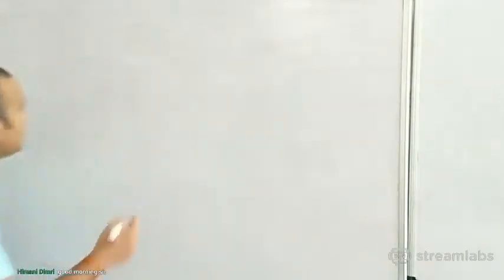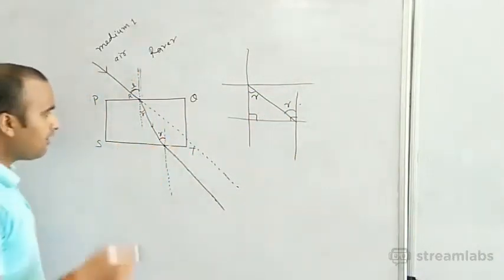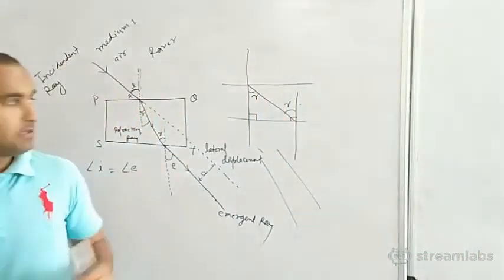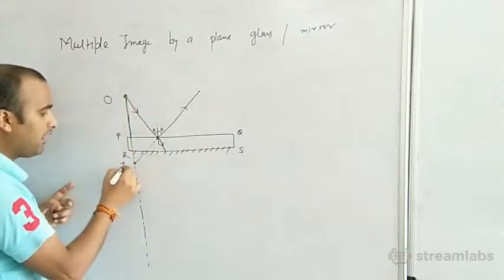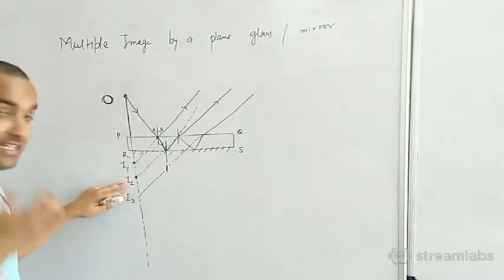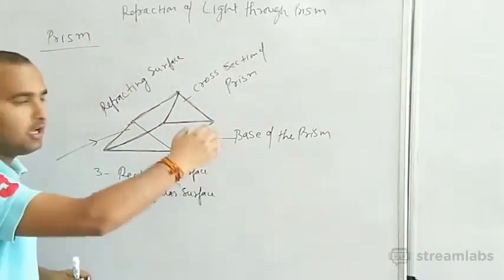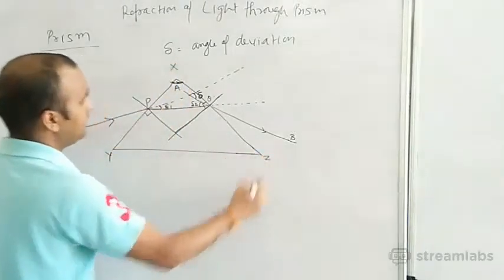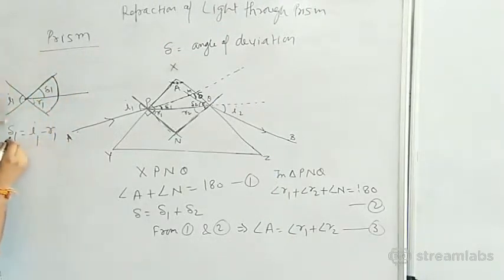Class 10, Physics,Refraction by glass slab